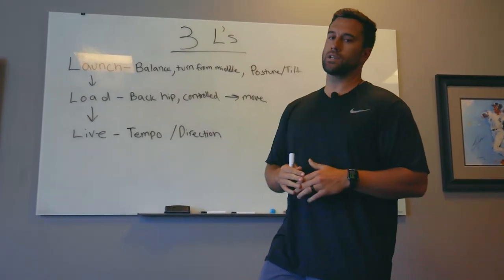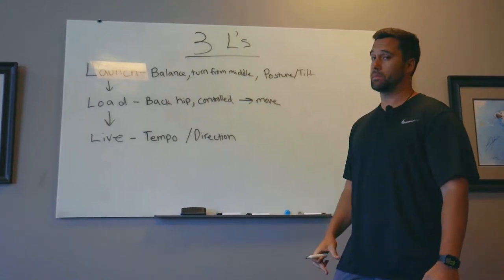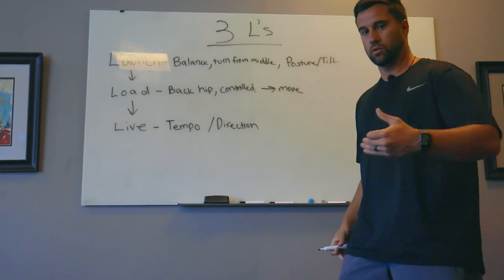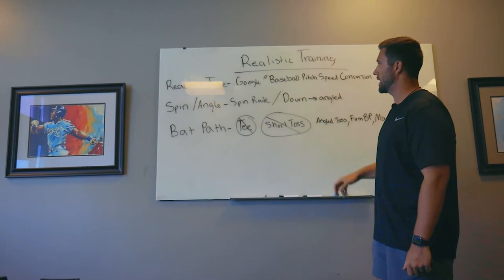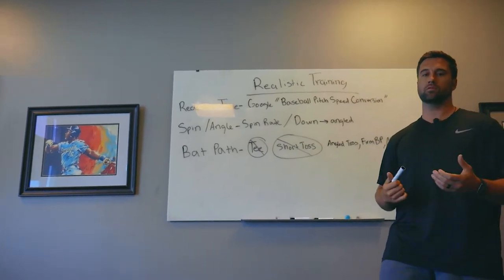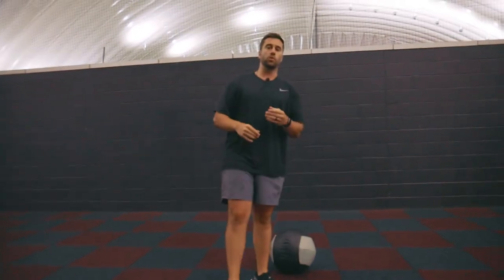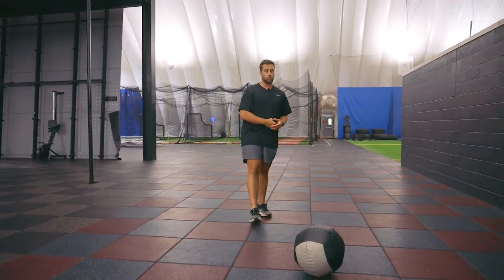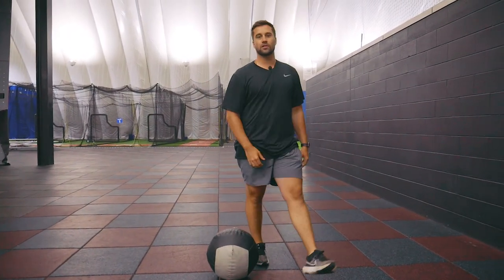In-Season Hitting Routines w/ Hitting Coordinator, Jordan Chiero